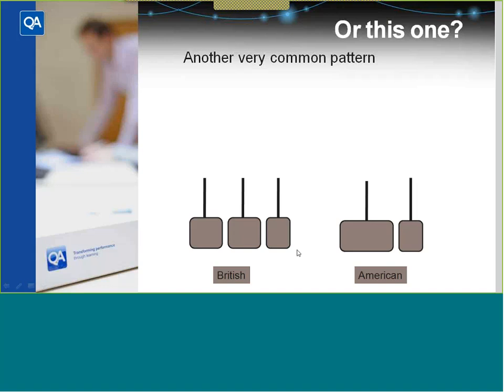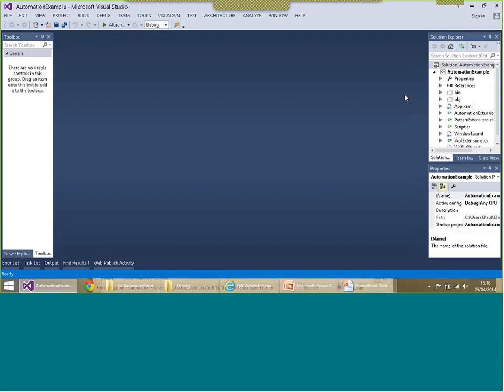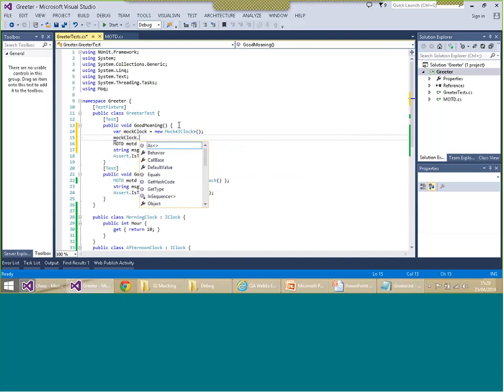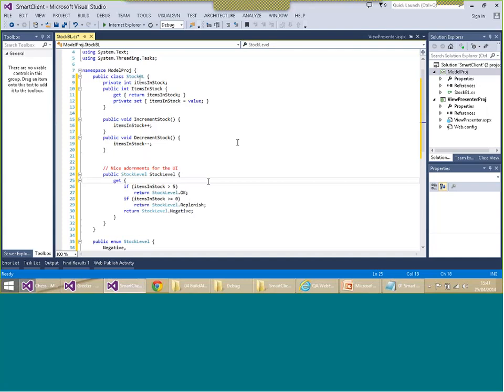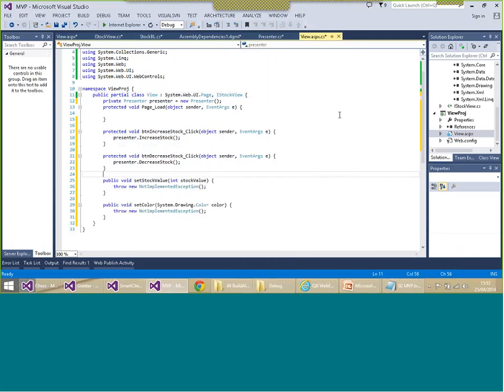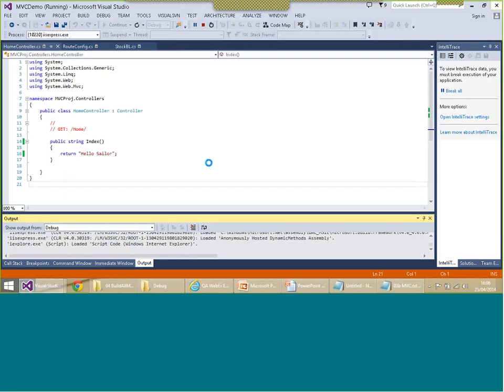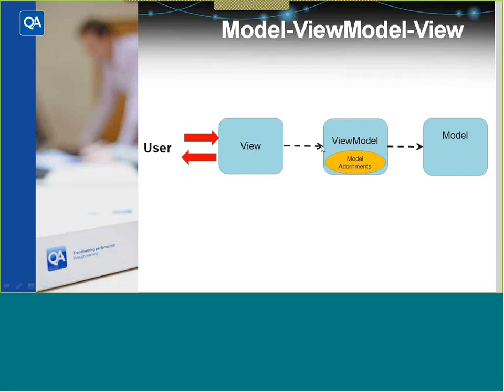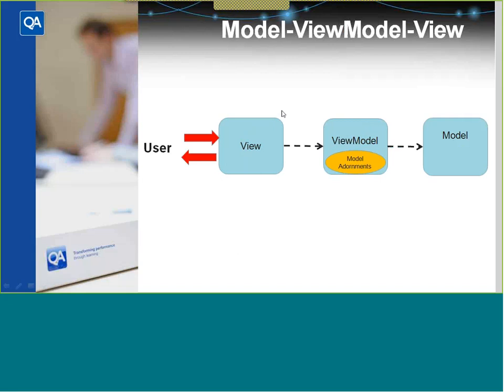Classic GUI Design Patterns. QA Tech Week 2014. Session Eighteen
This talk will cover the principal GUI patterns of MVC, MVP and MVVM.
It will include :
• The benefits of applying a pattern
• Patterns and Unit Test
• How they work
• Going beyond basic Unit Test